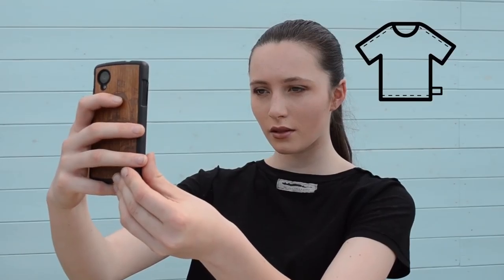How to Join the Fashion Revolution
Find out how to join the Fashion Revolution in 4 easy steps. Sienna Somers, the Savvy Student, shows you how.

Get ready to start nominating from 24 April, Fashion Revolution Day, onwards.